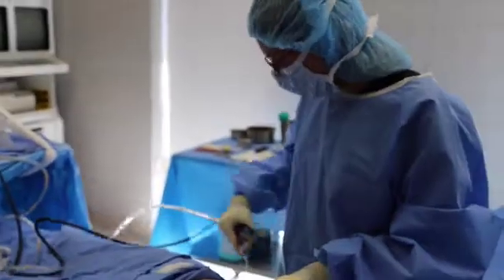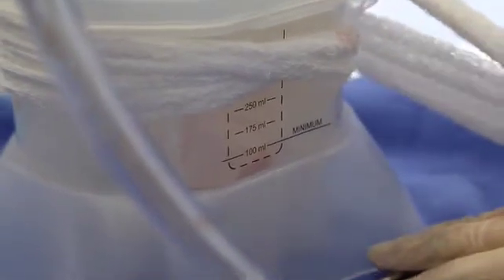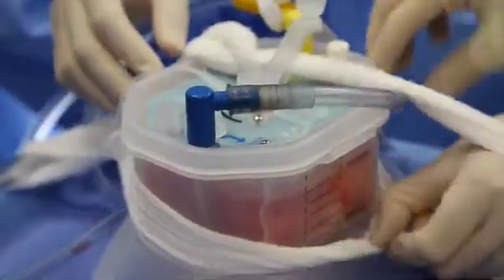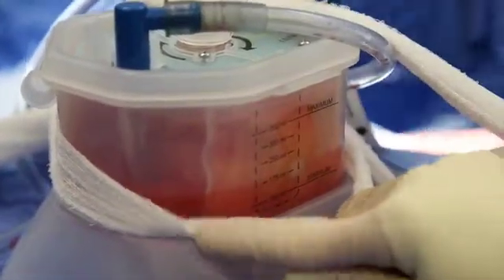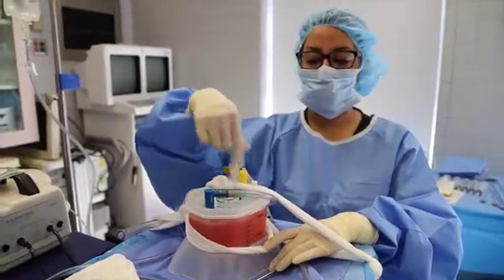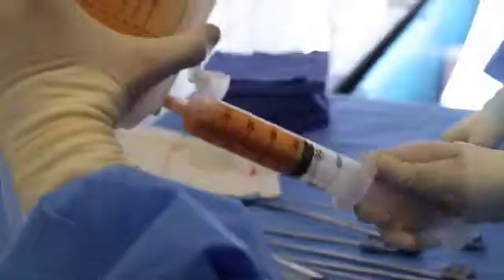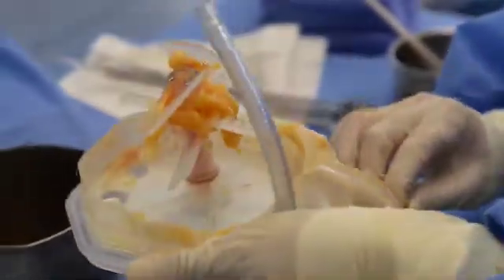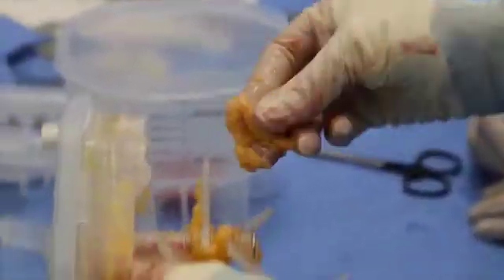Revolve™ System for Superior Fat Transfer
I am fortunate enough to be able to use Allergan’s Revolve™ Advanced Adipose System for harvesting fat in a superior fashion. This completely closed system (fat never gets contaminated by the air) allows me to extract the purest fat while keeping out all of the other stuff that you don’t want in your fat graft: blood, oil, and the “junky” other tissue that you’ll see at the end of this video.